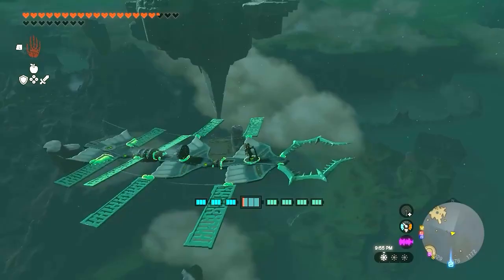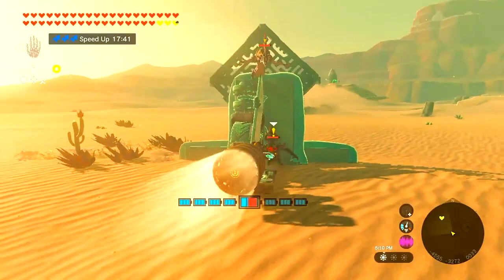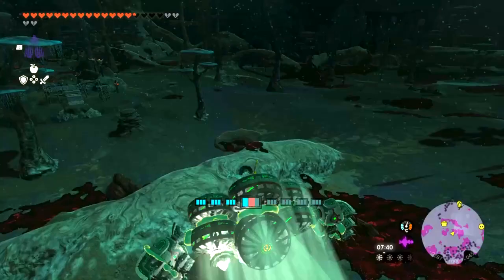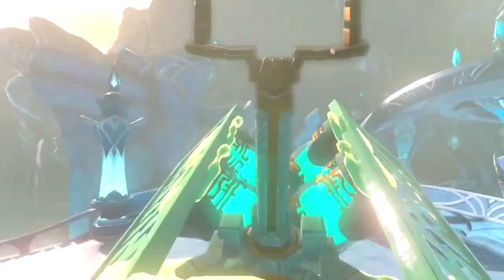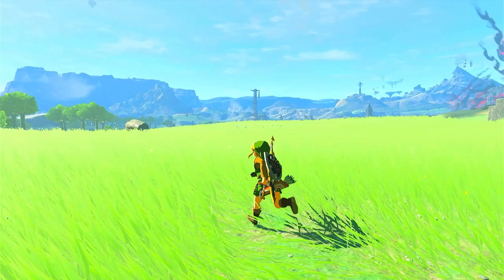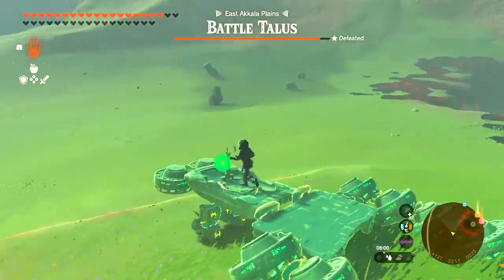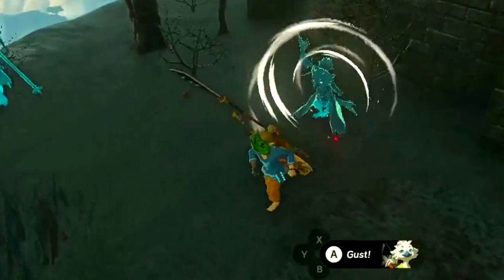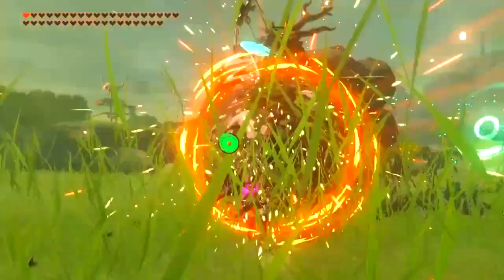Zelda TotK Best Builds and Funny Moments! | Hylian Highlights Ep 13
Welcome to Hylian Highlights, Tears of the Kingdom fans!
I've selected this week's top best builds, epic clips, and funny moments from Zelda TotK!

I have permission from the creators of all these clips to share them, and they are all credited. Links to all clips are below.

Best Builds

osh-kosh-ganache
Submersible Land Shark!

Sharknado!

LongjumpingFrame1771
Unpowered Link Launch Machine

AngusPJ
Mining exoskeleton armor

susannediazz
Project clearview

Epic and Funny Clips

diatomaceous_nut
Everybody found something real interesting to look at real quickly.

DDoodles_
Anyone Else Leave Gifts For The Light Dragon?

ape_spine_
Weird result when tossing falling zonai rubble into a chasm and following it down

boilers_and_terlets
I apparently didn’t realize they respawned according to Looney Tunes logic

Lygushkia
New strat bois!

FirefighterIcy9879
When u try to help

Bonus Clip